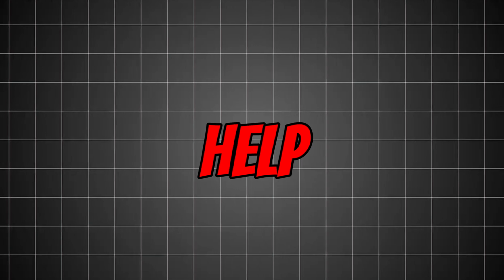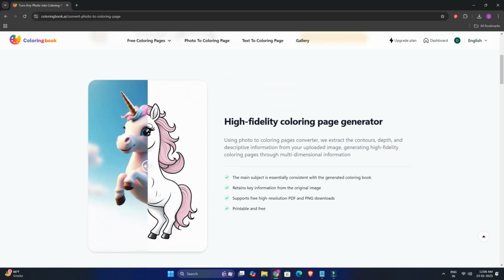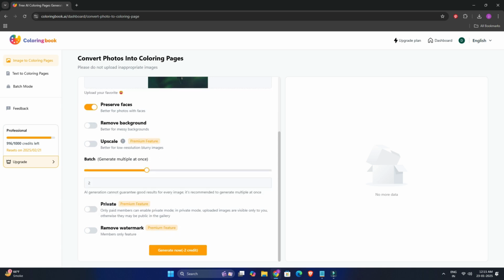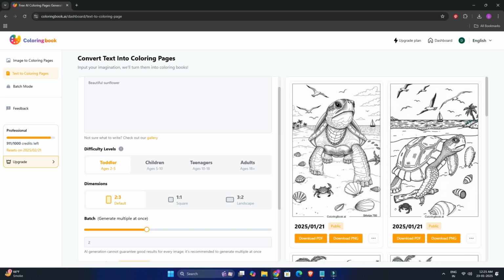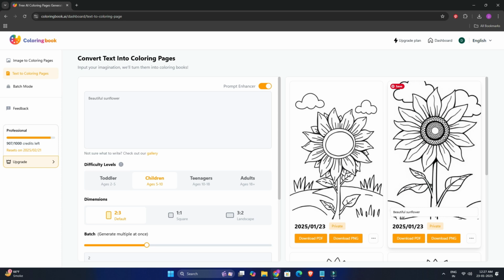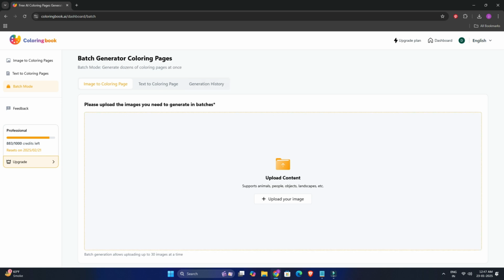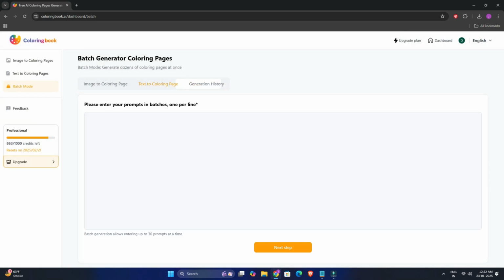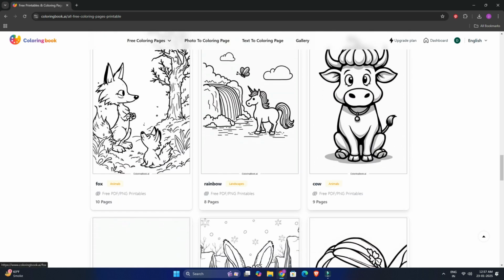No Design Skills? Make Easy $$$ with AI Coloring Books for KDP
Discover how to use ColoringBook.AI to design unique, printable coloring pages in minutes. Whether you're making art for fun, selling on platforms like Amazon KDP, or creating personalized gifts, this tool is perfect for you.
Please remember my channel name is drawn nice and easy

00:00 Introduction
00:37 Introduction of ColoringBook.AI
01:26 Photo to Coloring Page
04:02 Text to Coloring Page
07:00 Multiple Photos to Coloring Pages
08:50 Multiple Text Prompts to Coloring Pages

what is ai genrated content on kpd coloring book
coloring book ai mitjurney promtp
kdp ai coloring book tutorial
promte for coloring book generator ai